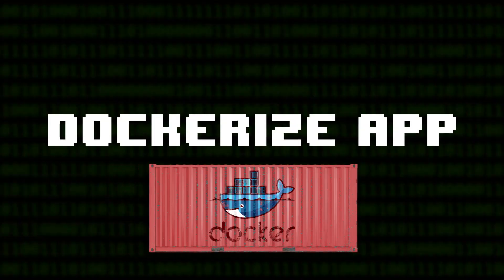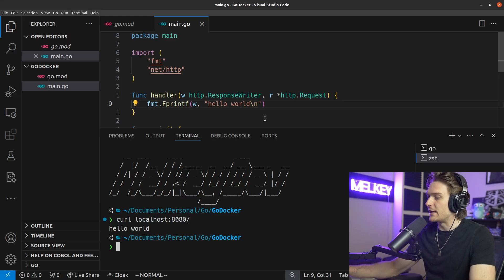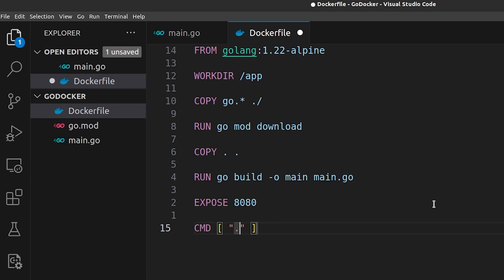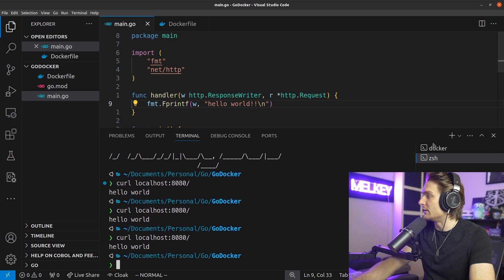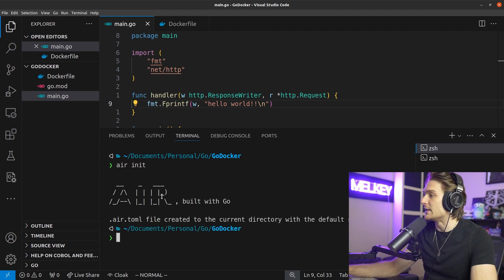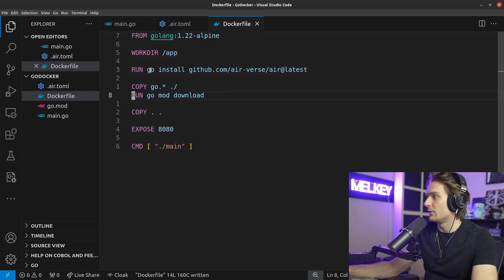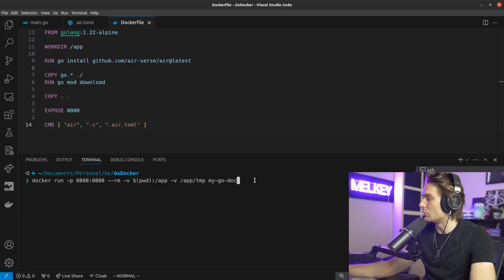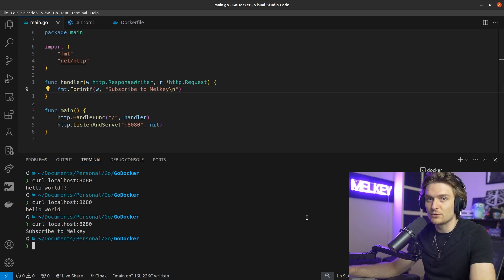Use Docker for Your Golang Projects with Live Reloading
Docker + Golang are some of the best pieces of tech anyone can use. In this video I show you how to dockerize your golang project easily with live reloading in this tutorial!

I stream live on Twitch every weekend

Are you ready to revolutionize your Go development workflow? In this video, we'll show you how to set up Docker with Golang for seamless hot reloading. No more restarting your containers for every code change—watch your Go applications reload instantly!

🔍 What You'll Learn:

Setting up Docker for Go development
Configuring hot reloading for Go applications
Best practices for efficient Go development with Docker

Go developers looking to enhance their productivity
Software engineers interested in Docker
Anyone wanting to streamline their development process